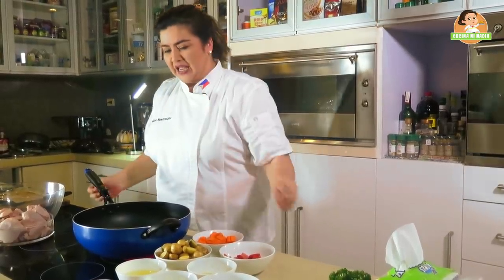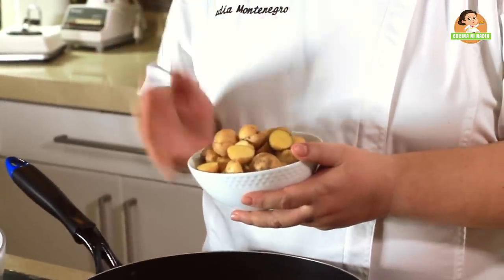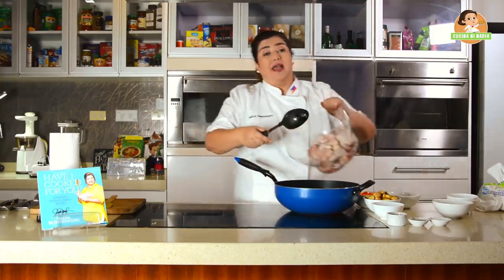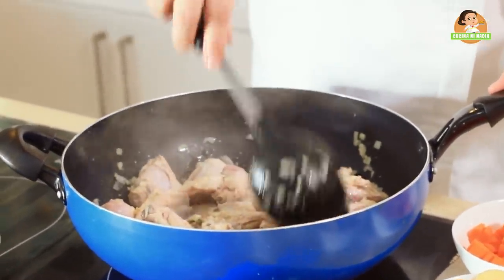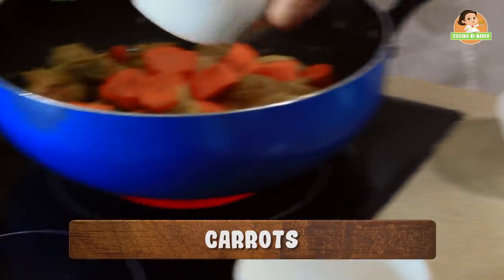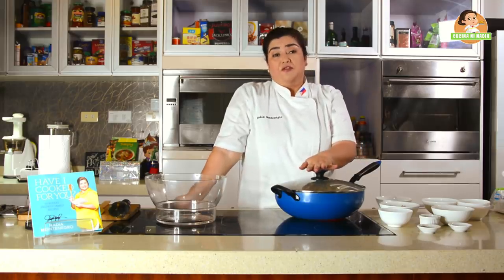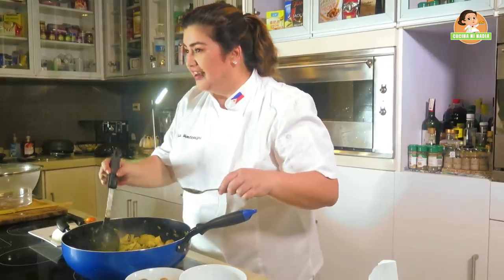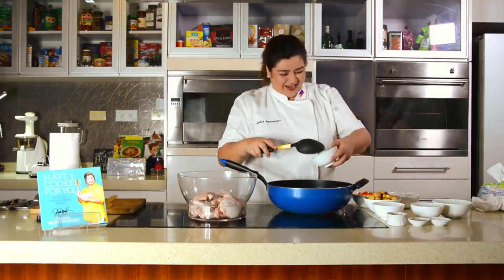Chicken Curry Recipe | How to cook Chicken Curry Filipino Style Recipe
In this Episode, We share our Chicken Curry Recipe, a family favorite around the world! The rich deep flavor of the curry can be distinct and taste characteristics depending on which type of curry you use, mix or match.

Curry is an exotic, sometimes spicy, saucy dish that contains vegetables, in this case, we use chicken as the main ingredient but you can alternate fish, shrimp or any other type of meat you fancy. How to cook chicken curry? watch the video and discover how easy it is to learn to this chicken curry recipe!

Want to learn more? Check the "HAVE I COOKED FOR YOU?" Cookbook:
- Books will be available in select National Bookstores starting December 18, 2018.

Want to learn how to cook something special for a that day to remember?

We bring you the best Pinoy Recipes from our kitchen to yours! Iba Talaga and panlasang pinoy na pagkain! Atin to!